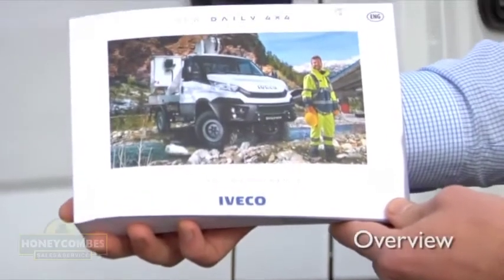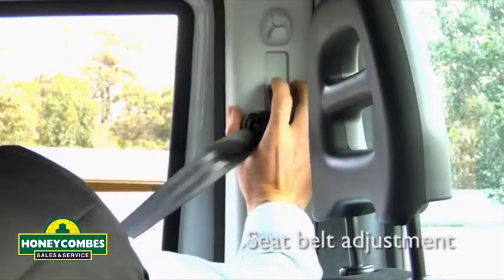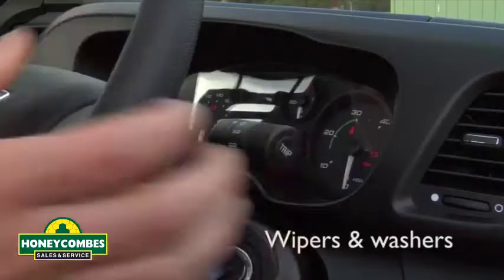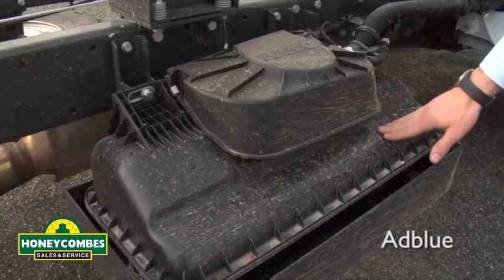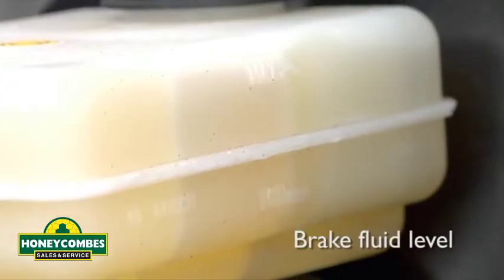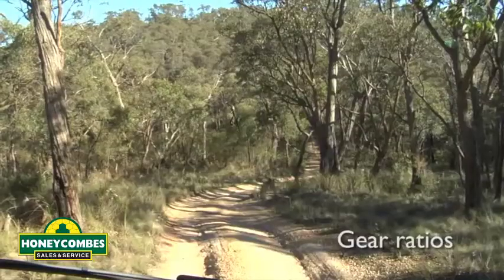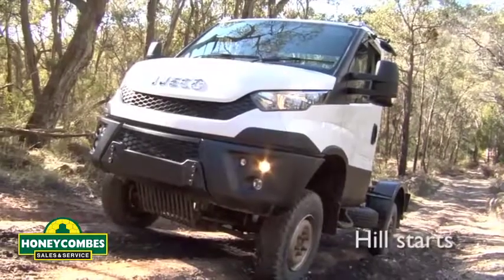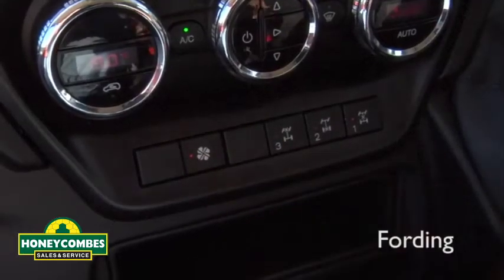IVECO Daily 4x4 Induction Video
The latest generation of Iveco’s light truck off-road weapon, the Daily 4x4, is now available in Australia, introducing a host of performance and comfort gains over its predecessor.

The new Daily 4x4 is available in single and dual cab configuration in a car licence-friendly 4,495kg GVM or no cost optional 5,500kg GVM – both offer a braked towing capacity of up to 3.5t, while payload varies from 2,510kg to 2,800kg depending on the variant selected.

Chief amongst the upgrades is adoption of an all-new ECE-R29-rated cabin – which shares its underpinnings with that of the award-winning Daily 4x2 models – along with a revised Euro6-rated engine.

The adoption of the new cabin brings a new level of refinement to the Daily 4x4 that is highlighted by great improvements in noise suppression, the virtual elimination of dust ingress, and ergonomic benefits for the driver and passengers.

Contact your local Honeycombes Sales and Service branch

Ayr
213-217 Queen Street

Cairns
23 Supply Road

Ingham
5 Herbert Street

Innisfail
21 Cassowary Street

Tolga
15 Albrecht Street

Townsville
23-27 Langton Street